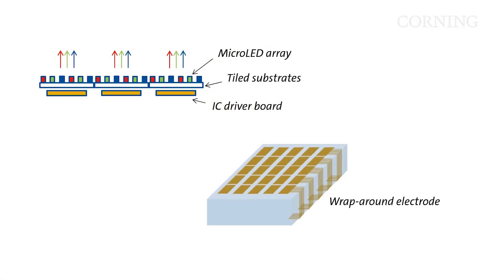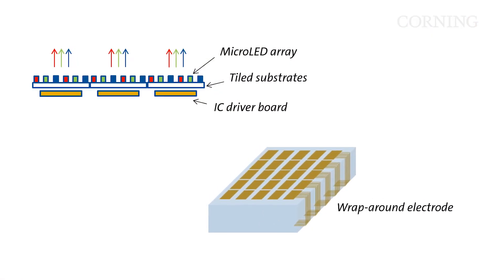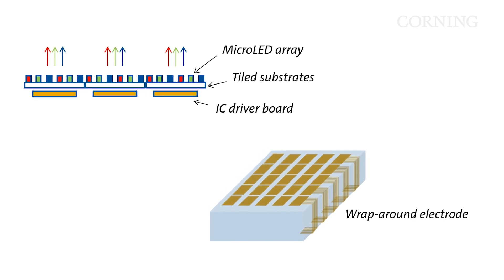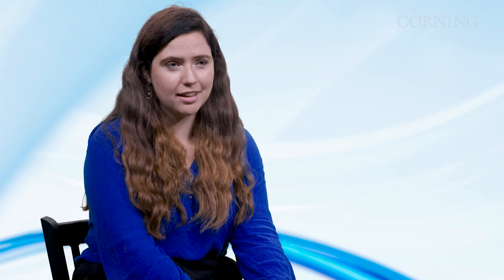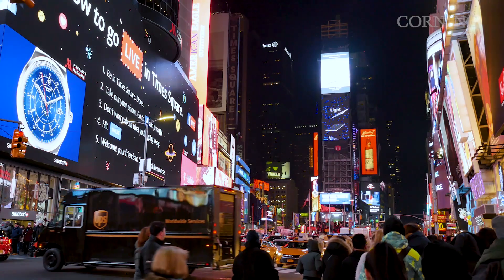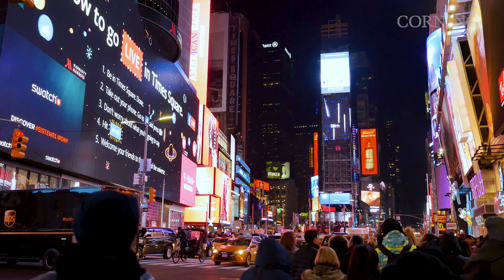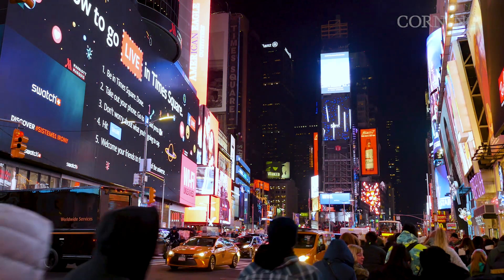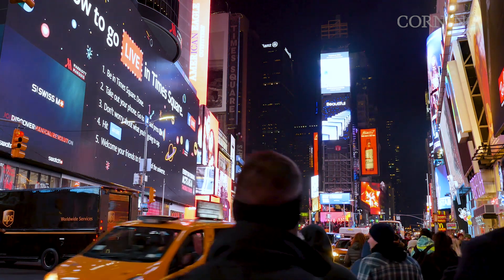Behind the Screens: Emerging Technology Spotlight on MicroLED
Jamie Curtis, a materials process engineer at Corning Incorporated, describes the process her team developed that could help advance MicroLED technology with the use of wrap-around electrodes, creating a possible solution for enabling the next generation of large-size, high resolution displays.